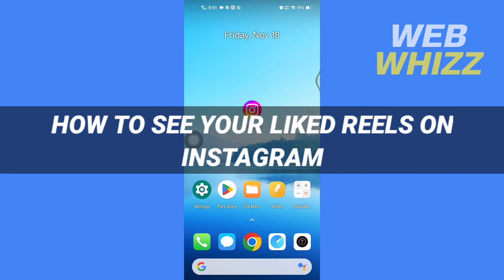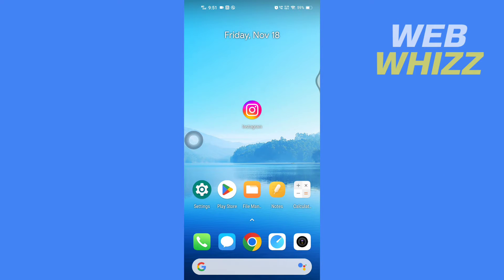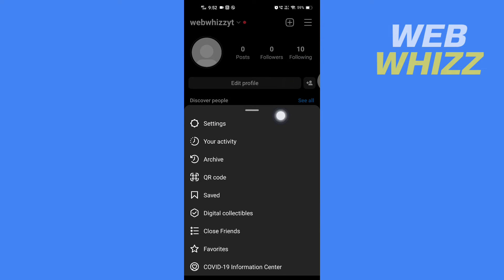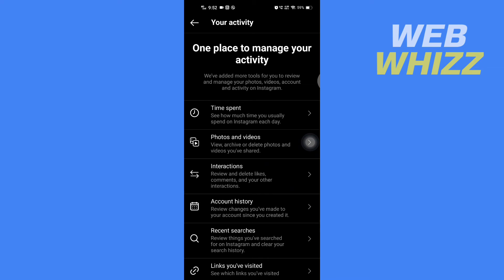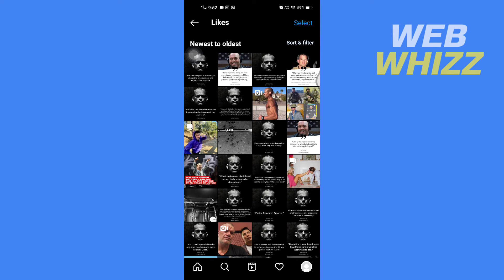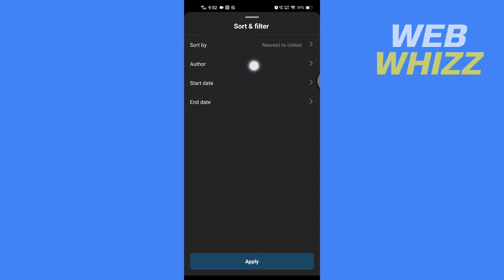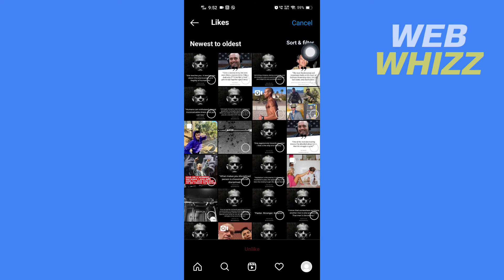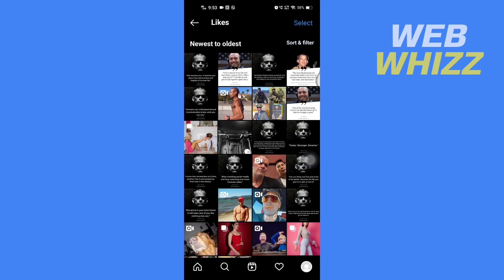How to See Your Liked Reels on Instagram (2023)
How to See Your Liked Reels on Instagram / how to check your liked reels on instagram